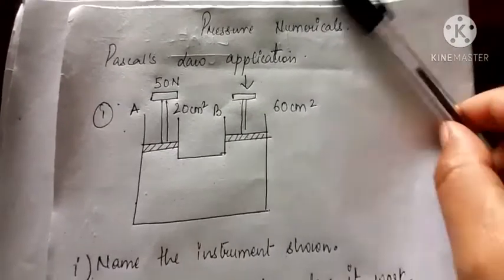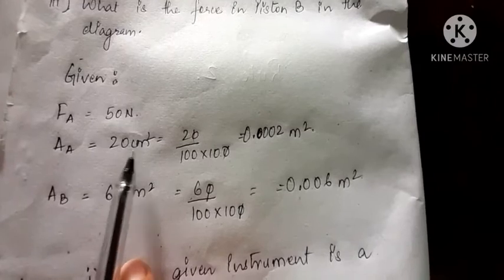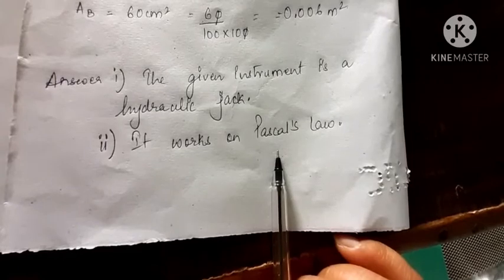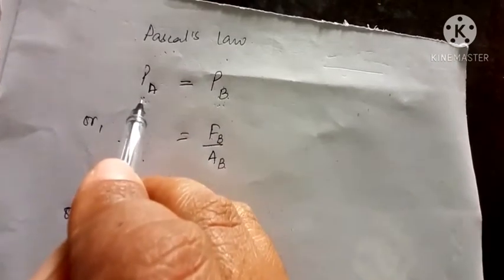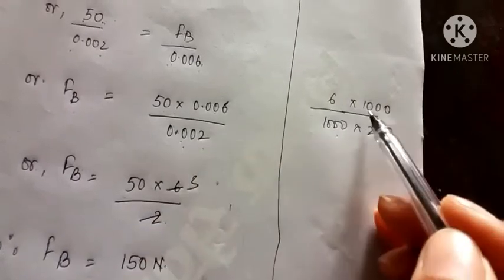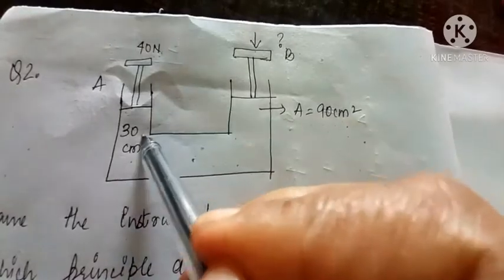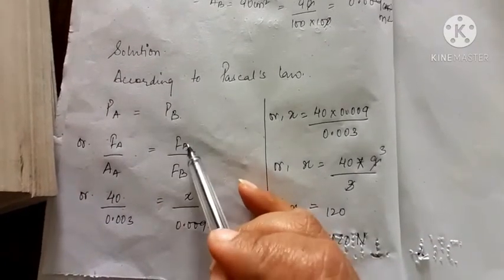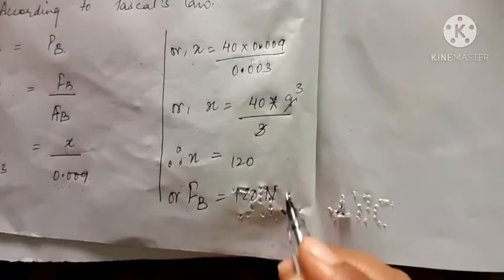pascals law numerical practise